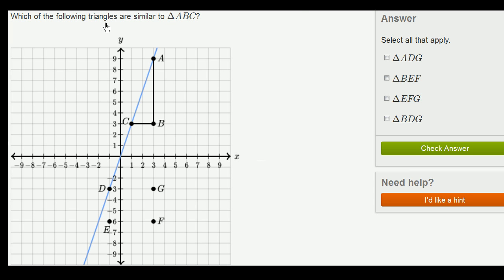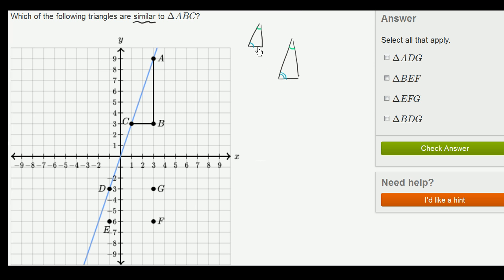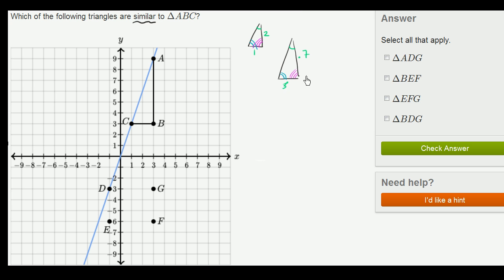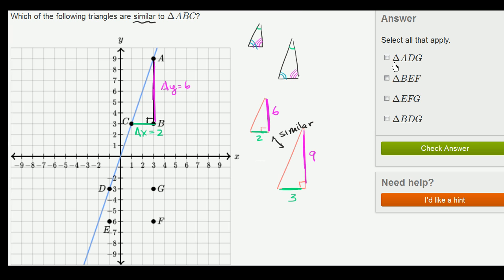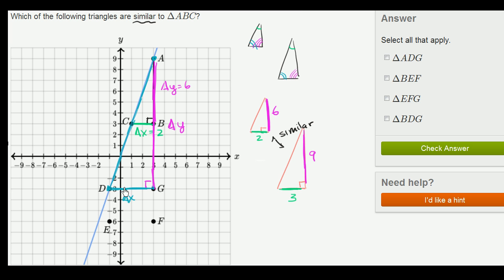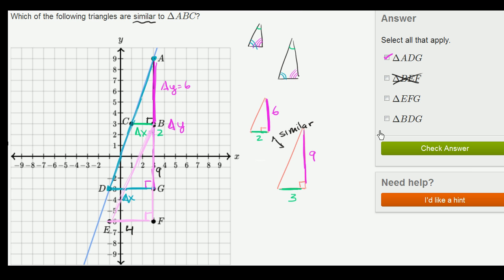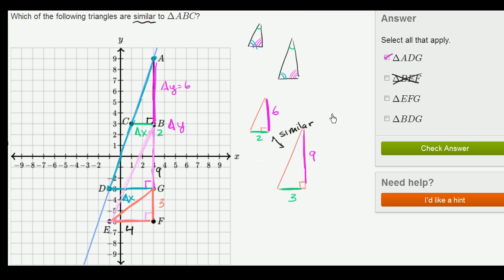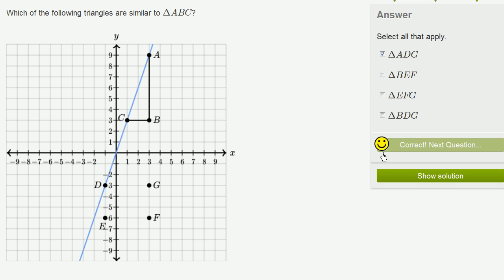Slope and triangle similarity 2